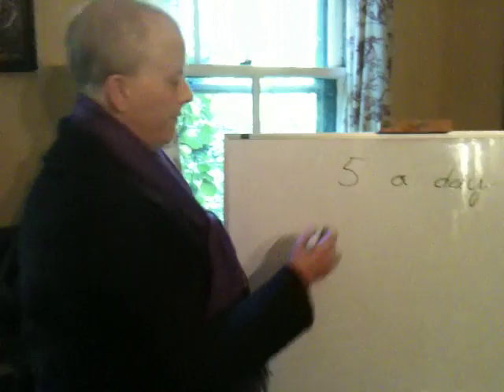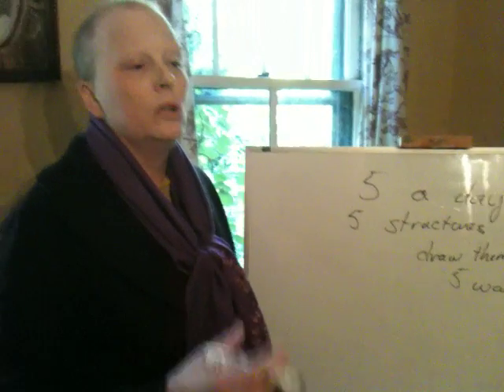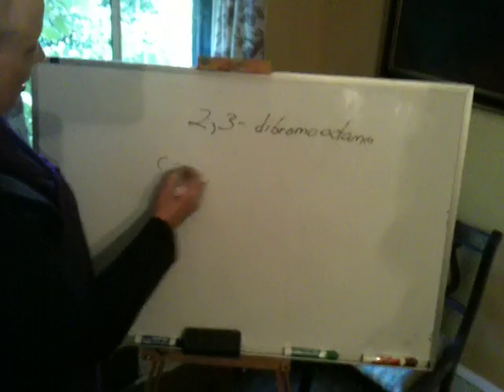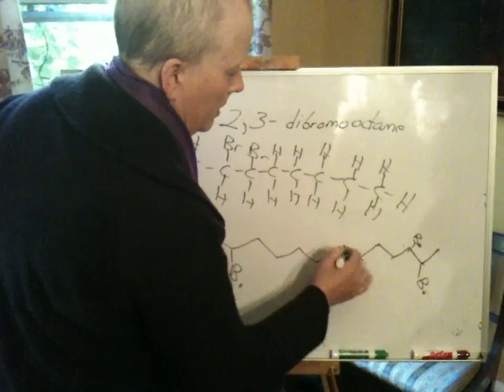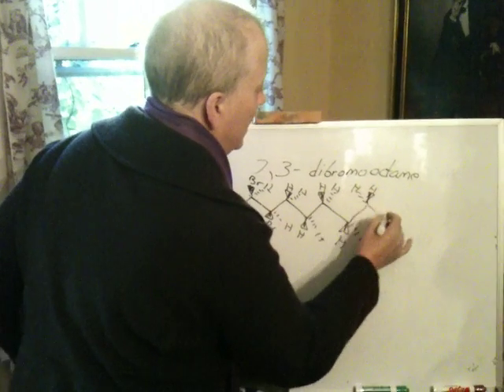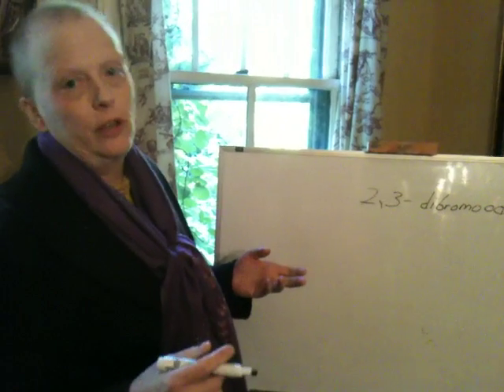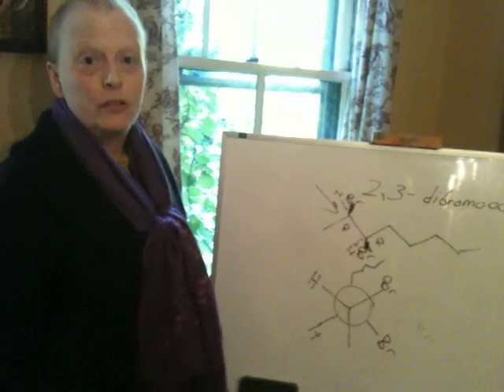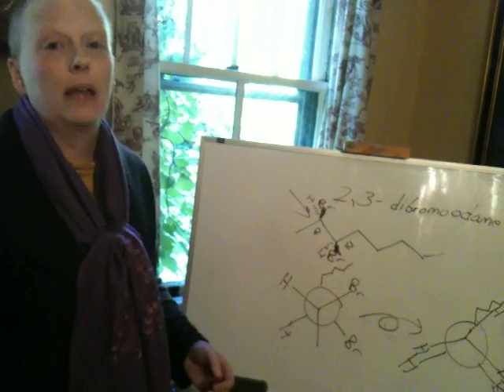Video Boost 7:How to Pick up Speed Writing Structures "Five a Day"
Dr. Nerz goes over how to pick up speed by writing five different structures each five different ways, using Lewis Structure, Bond-Line, Fischer, Newman etc.